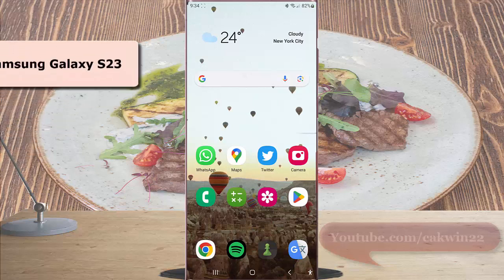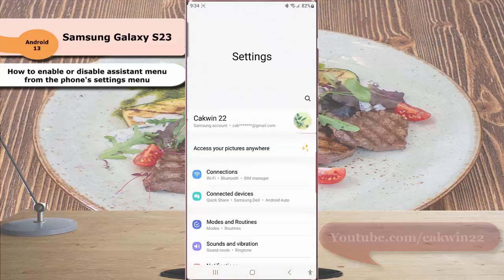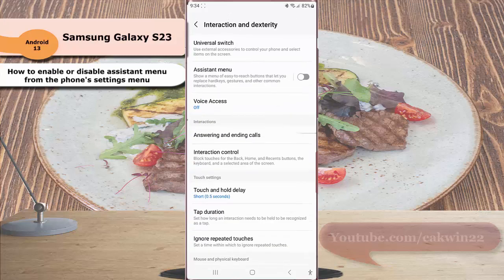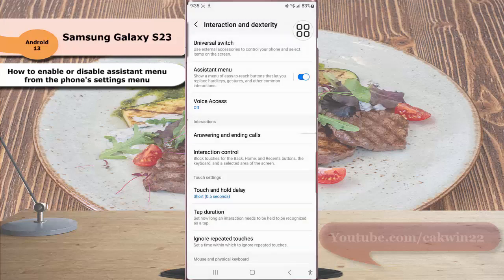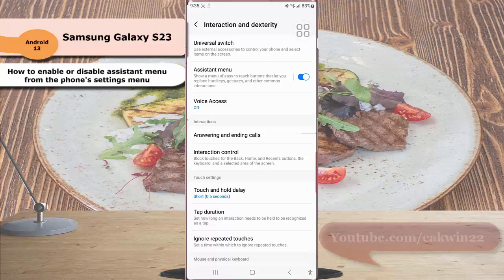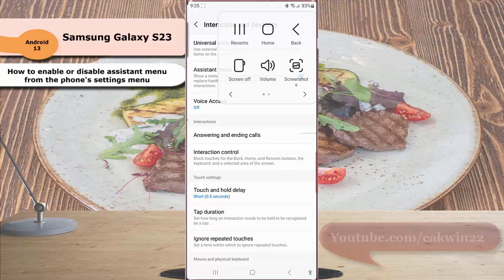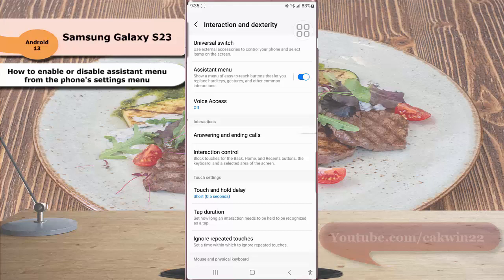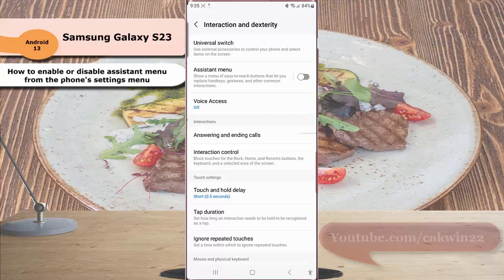Samsung Galaxy S23 Ultra : How to enable or disable assistant menu from the phone's settings menu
In this video, you will find the steps on how to enable or disable assistant menu from the phone's settings menu in Samsung Galaxy S23/S23+/S23 Ultra. When assistant menu is enabled, a menu of easy to reach buttons will be displayed to let you replace hardkeys, gestures, and other common interactions. This video uses Samsung Galaxy S23 Ultra SM-S918B/DS International version runs with Android 13(Tiramisu)